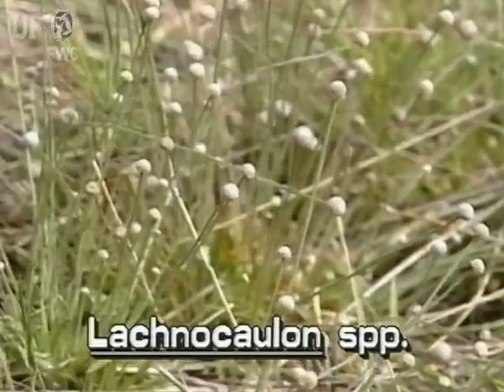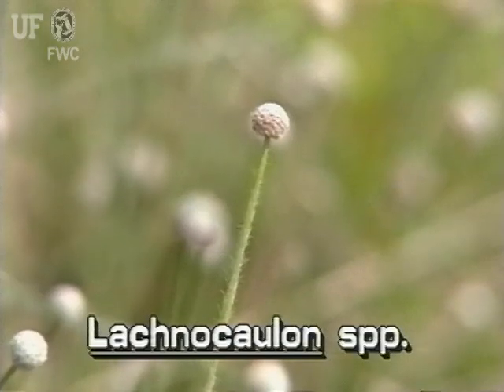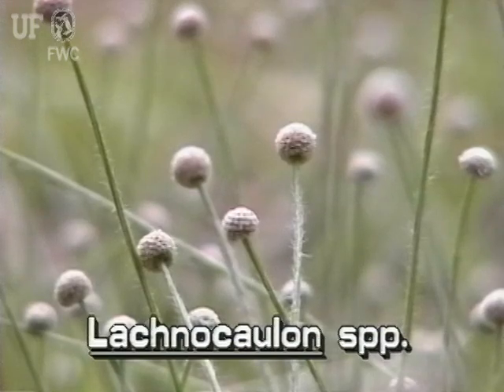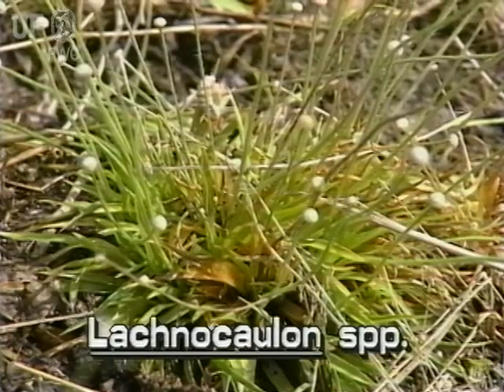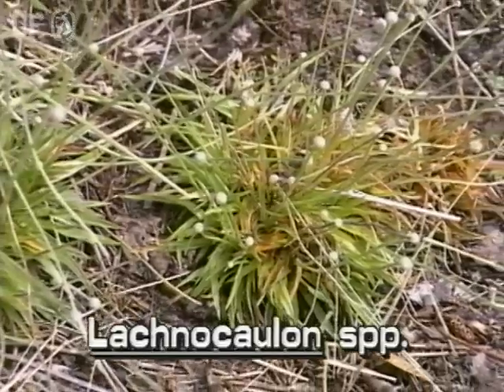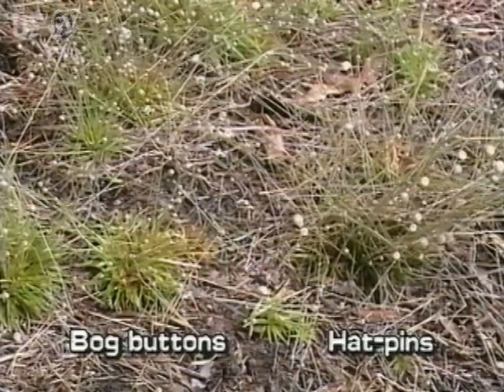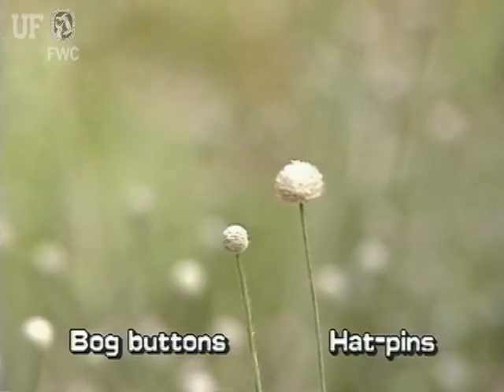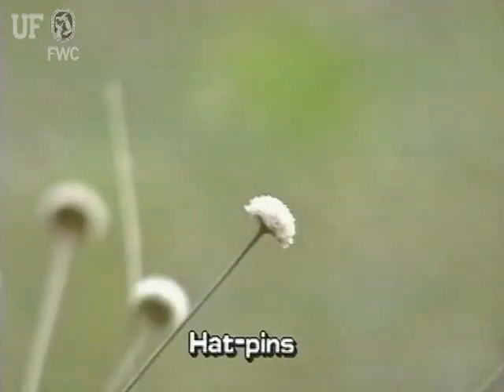bog buttons (Lachnocaulon species)